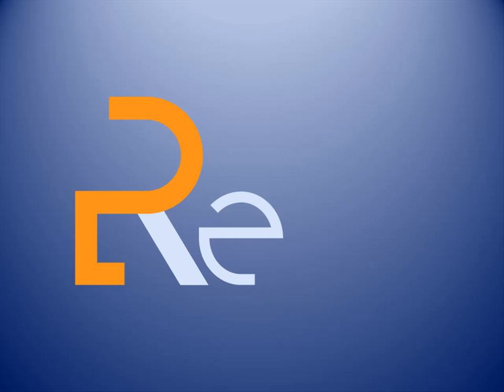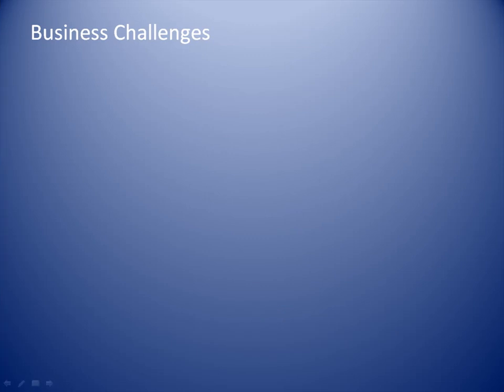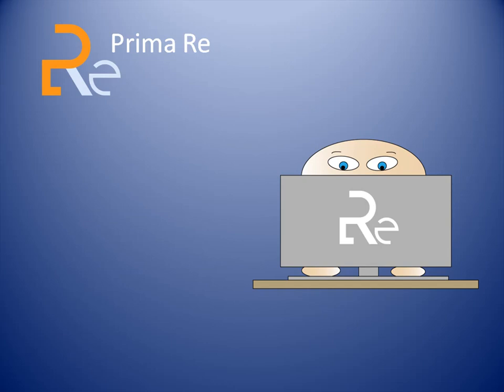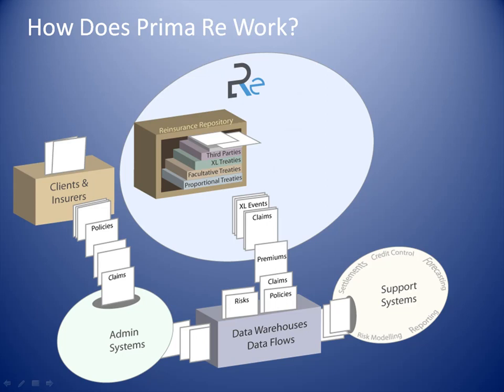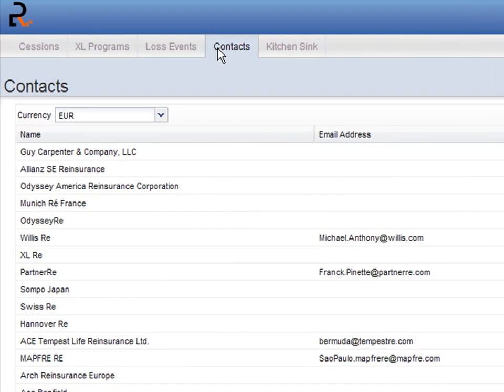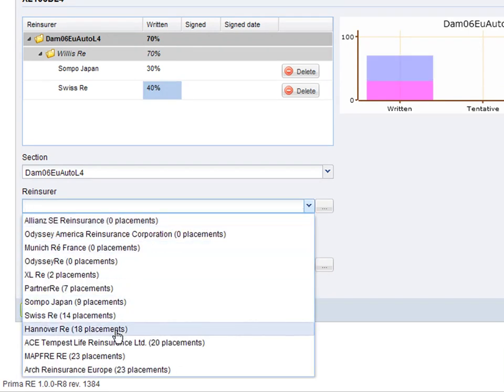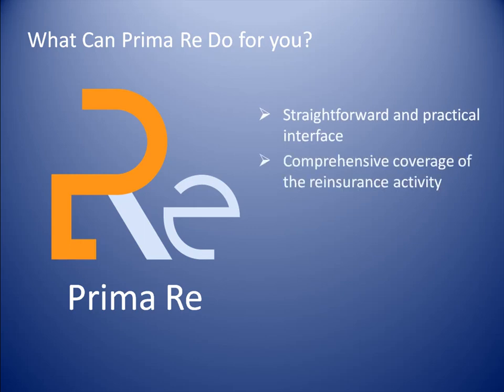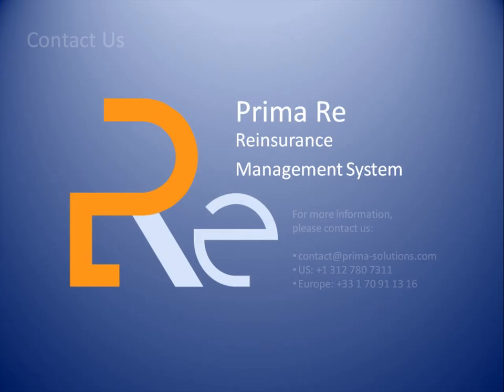Prima Re™ Video Presentation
You will learn how Prima Re can help you consolidate your reinsurance management and optimize your capital requirements. You will get to know how to manage your reinsurance contracts in a central repository, consolidate your reinsurance programs and link inwards contracts with reinsurance contracts.